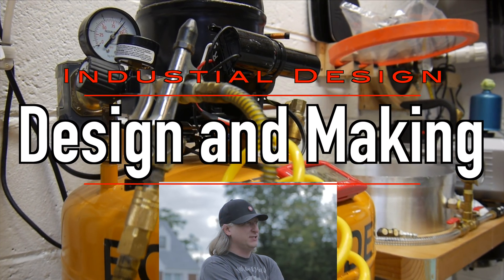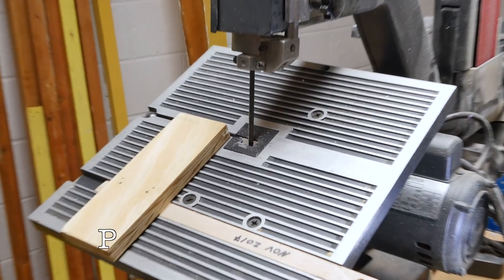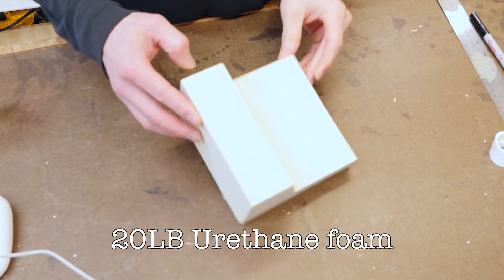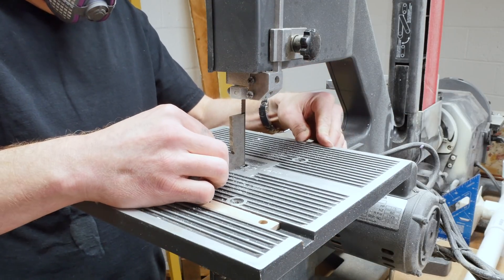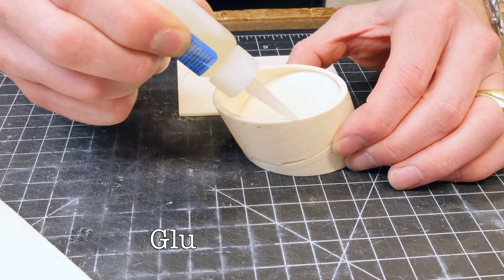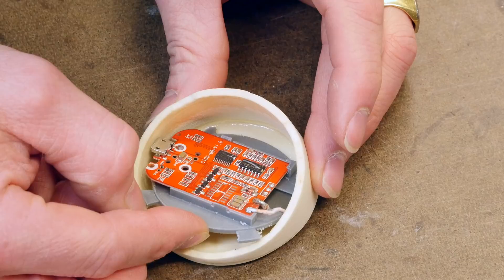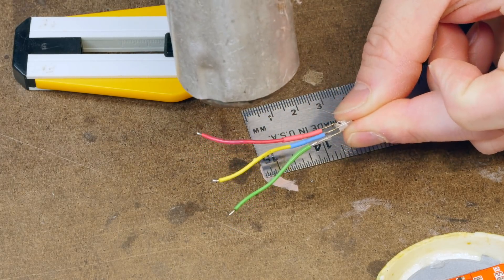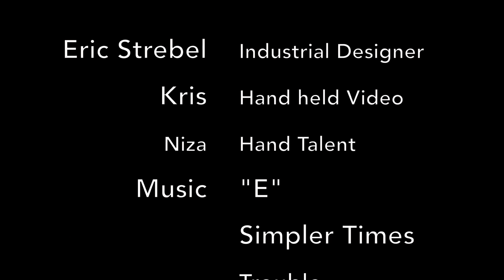How to use yellow Foam: Model build a wireless charger!!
The process I use to design a concept wireless charger, from sketching to building a urethane foam model of a working wireless mobile charging device.